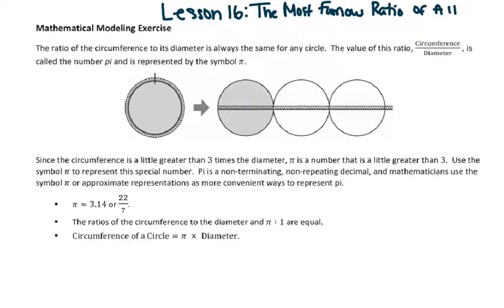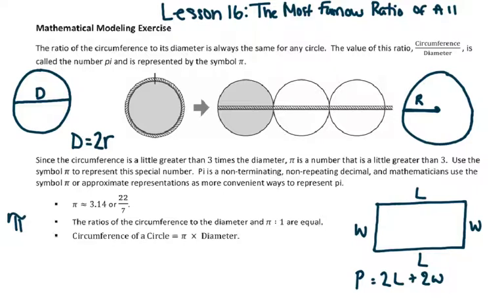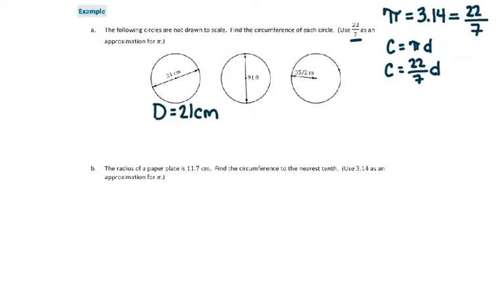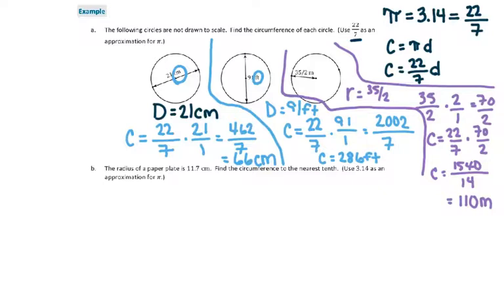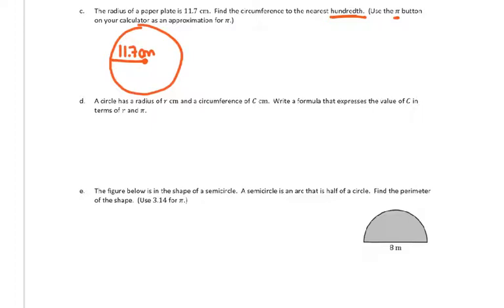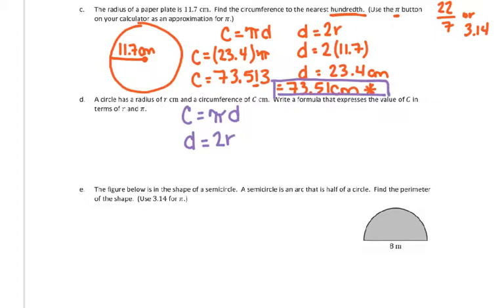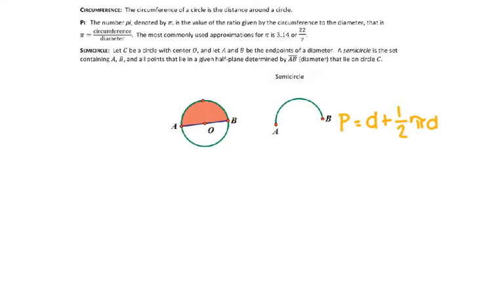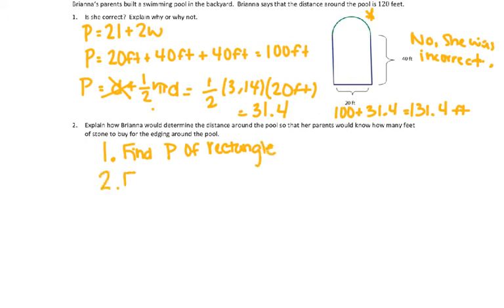4-15-2020 Math: The Most Famous Ratio of All